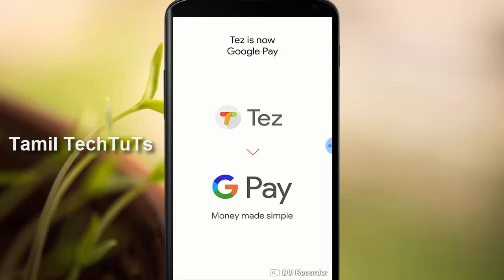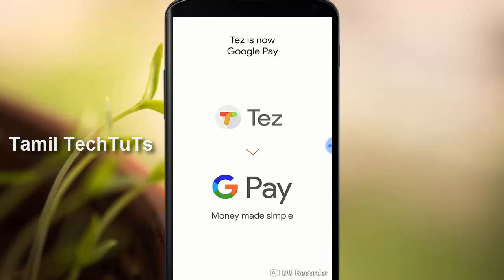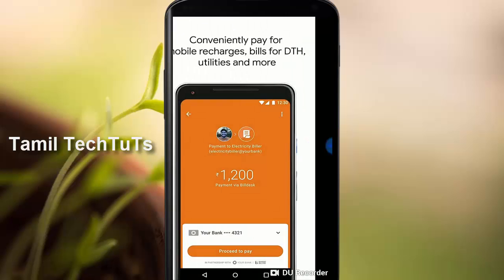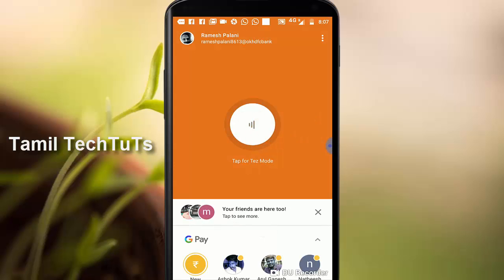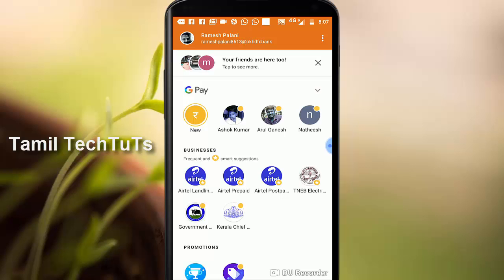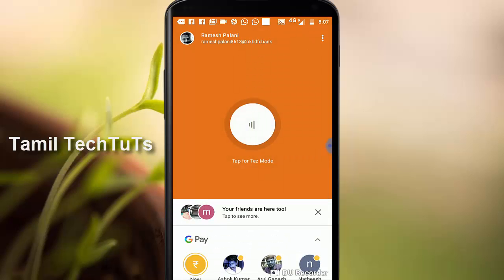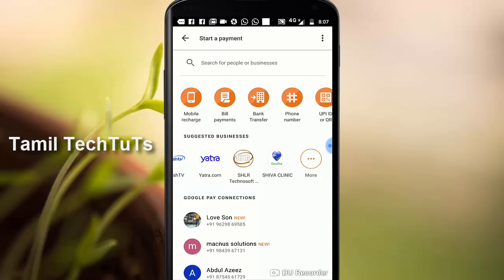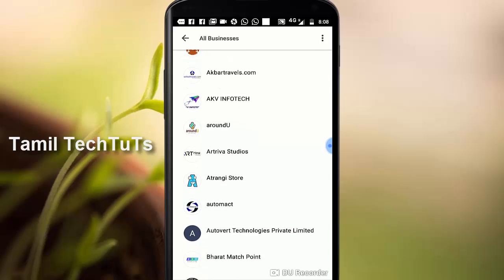How to Use Google Pay Step by Step | Google Pay Money eran money online